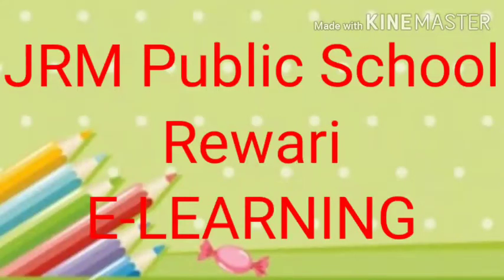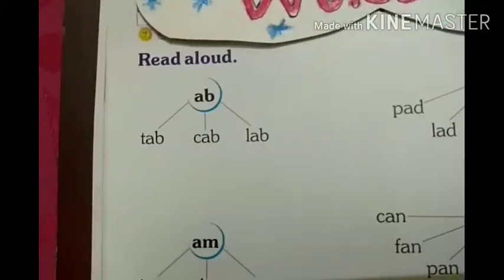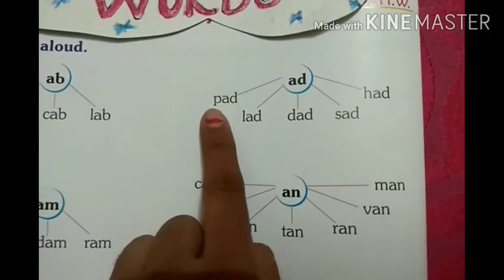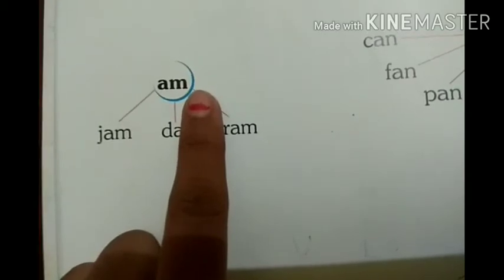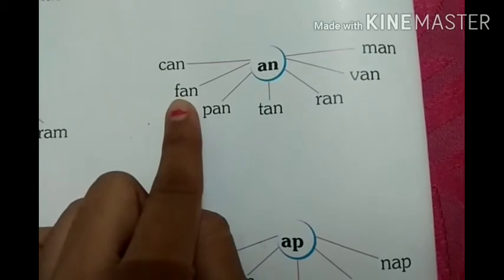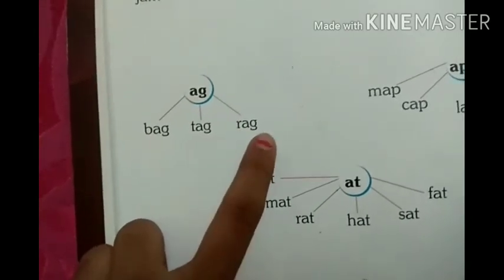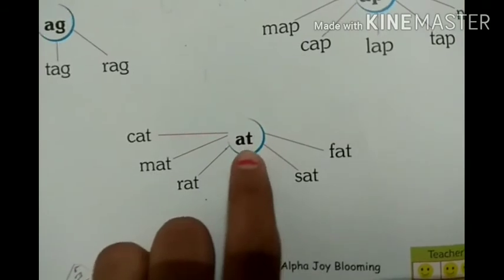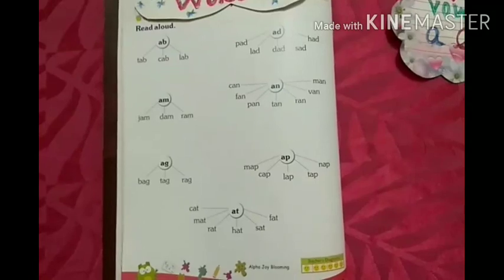Two letter words , RTF class 8july